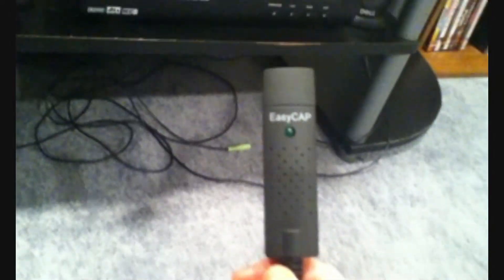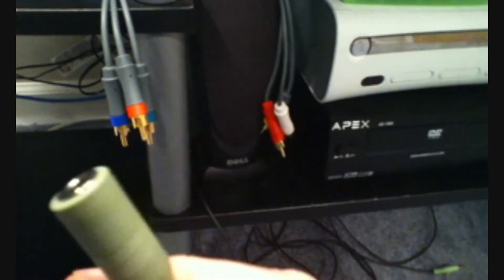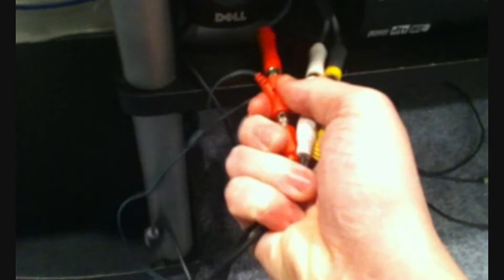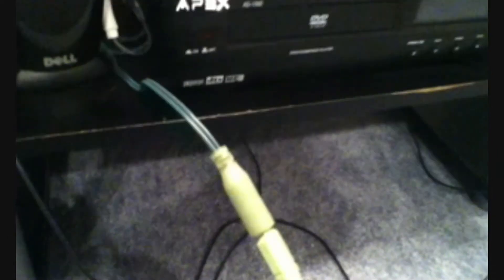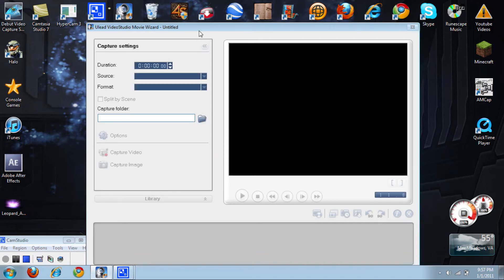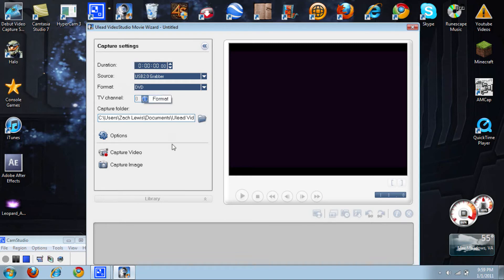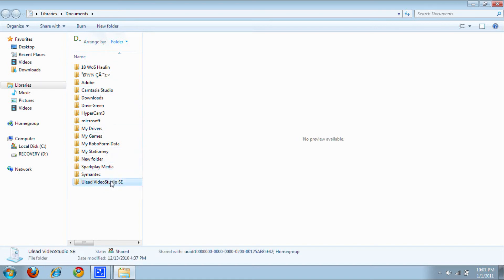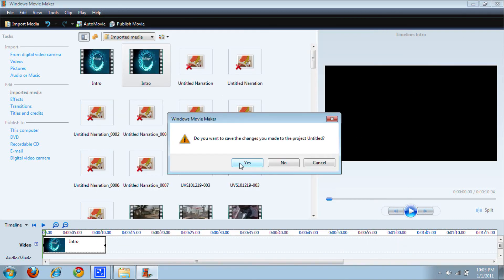How to Setup an EasyCap and Get Amazing Quality.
In this video I show you everything you need to know to setup your easycap and on how get the best quality possible on the easycap.